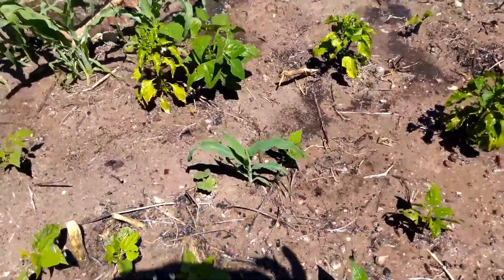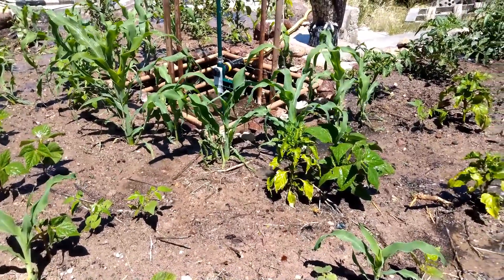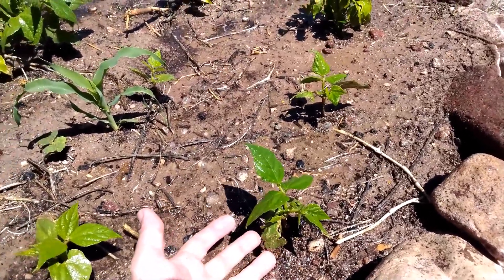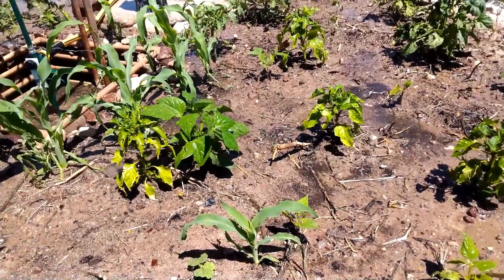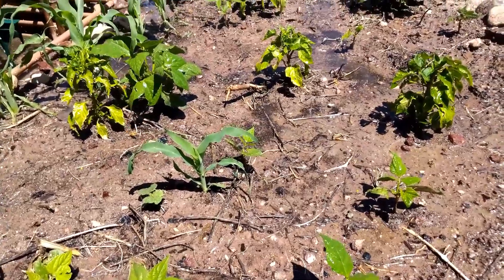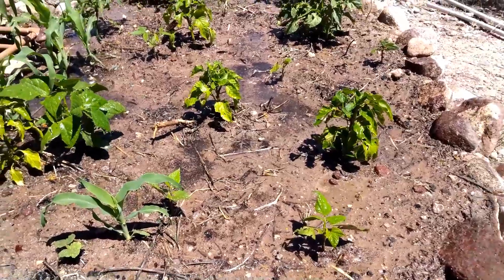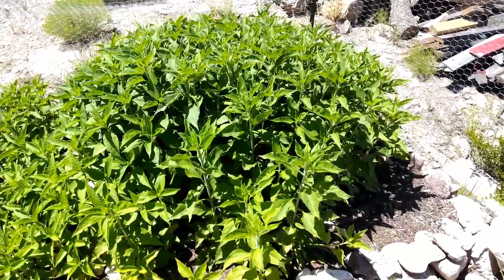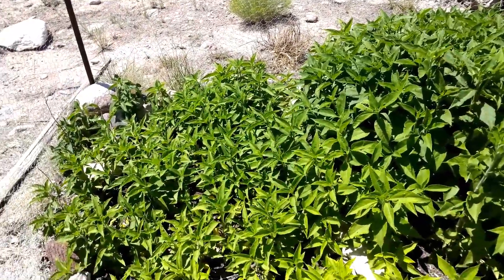Quick Keyhole Garden Update and Localizing Beans - 6.19.2019 - Manifest Sustenance E014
A quick garden update for June 9, 2019 and let me tell you about localizing plants for your area.  Saving seeds is important and very helpful to making sure you will be able to grow the food you need.  It is also why it is vitally important that you start growing stuff now before times become difficult.